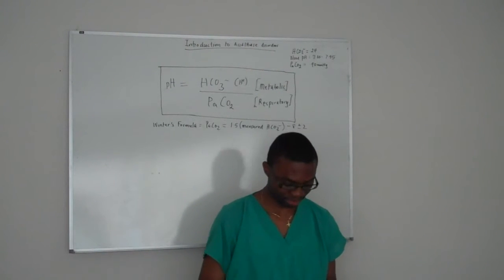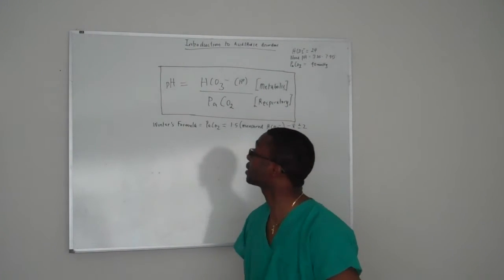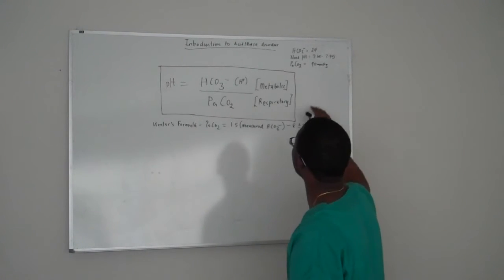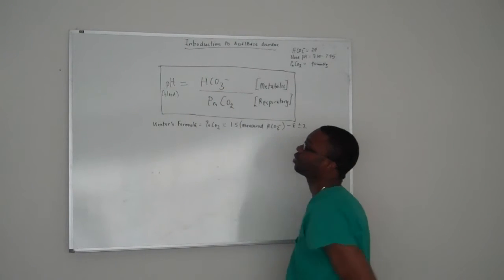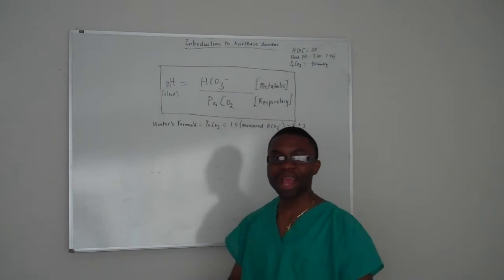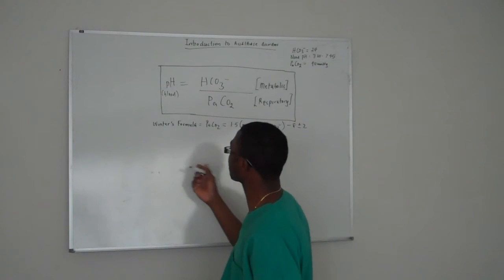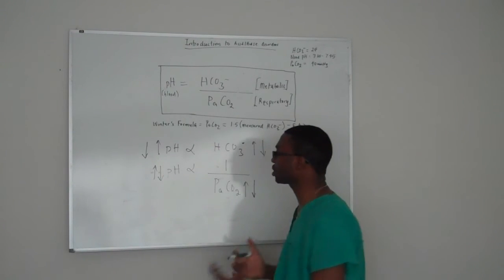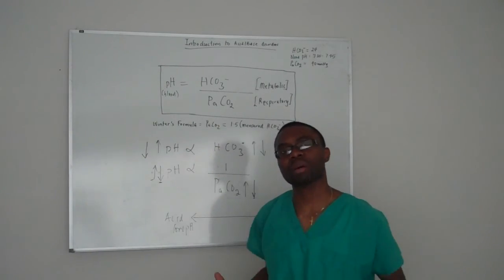Introduction to acidosis Part 1(Acid/Base disorder)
This is an introductory video to acid base disorders. Understanding this basic concept will give you a solid background in understanding how these acid base disorders are related.